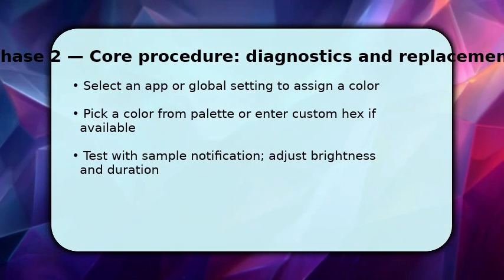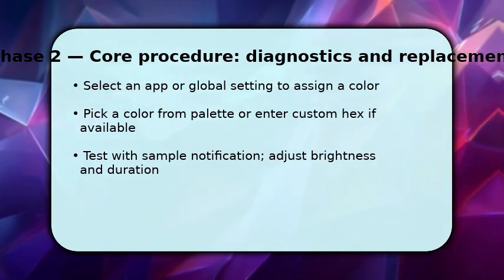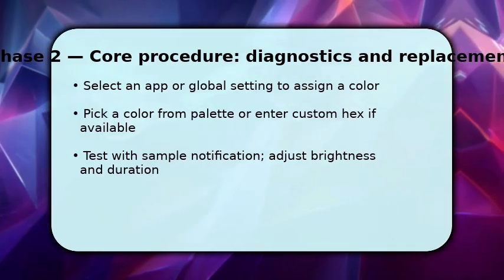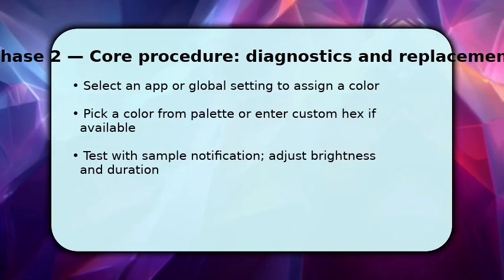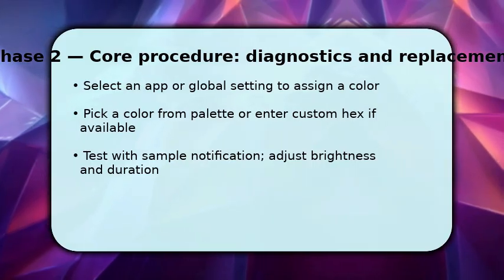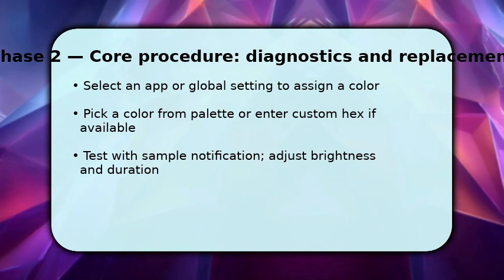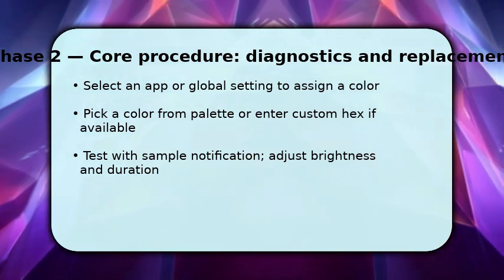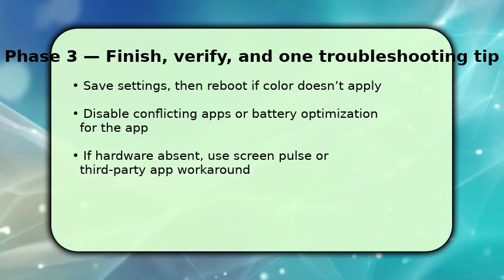How to Change Notification Colour in Vivo (only Way)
How to Change Notification Colour in Vivo (only Way) | 🔒 Surfshark VPN Deal — Stay private and secure. $1.99/mo + 3 Months Free ▸

Learn the exclusive method to alter your notification color on Vivo devices. This step-by-step guide is perfect for those who want a personalized touch in their mobile experience.

change notification colour, Vivo settings, customize notifications, notification theme, mobile device customization, personalizing your phone, Android interface adjustment, color scheme on Vivo, device accessibility options, user-friendly guide